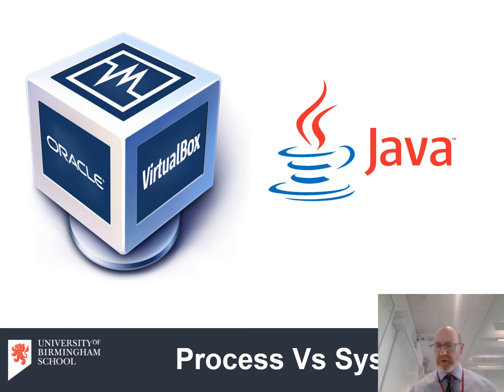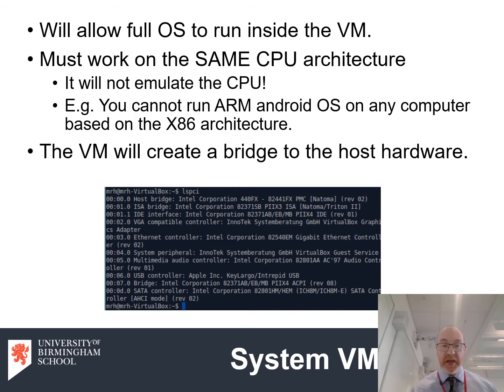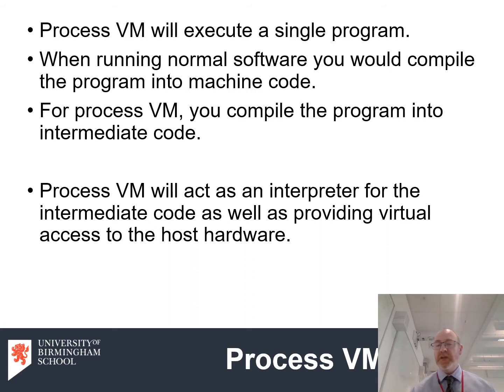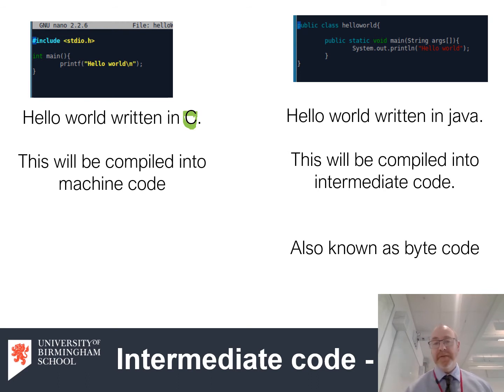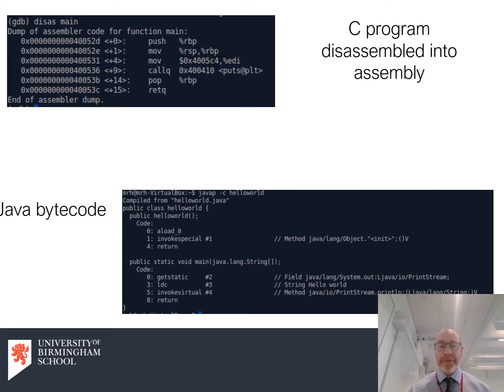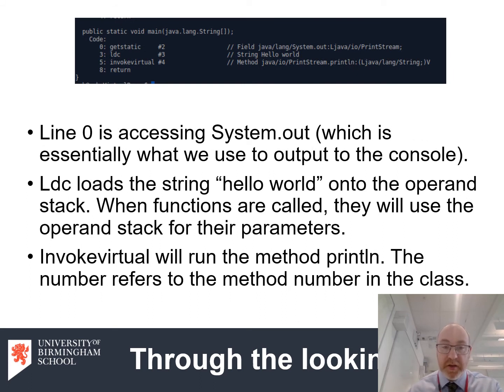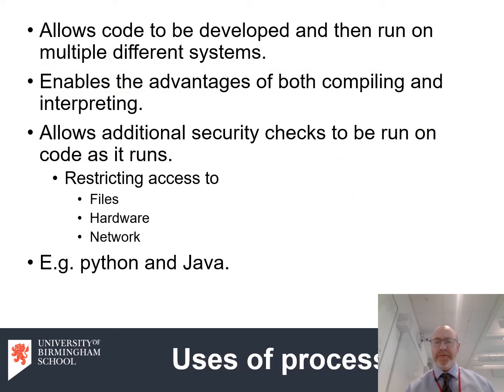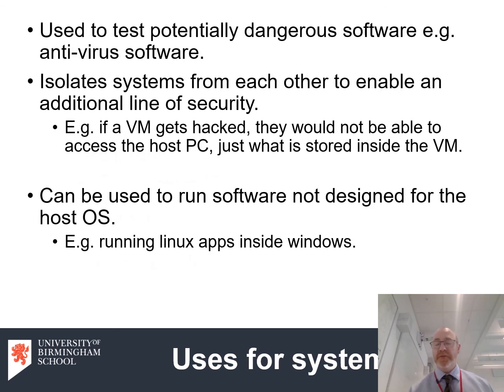OCR GCE Computer Science - Virtual machines.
This video looks at the idea of what a virtual machine is.